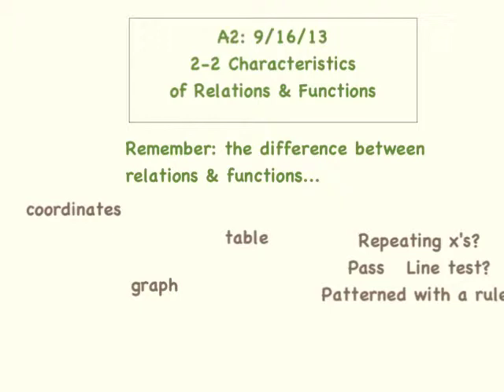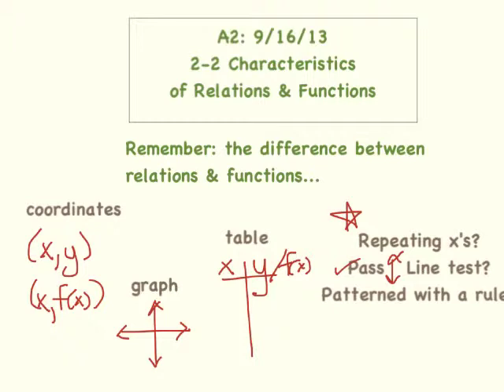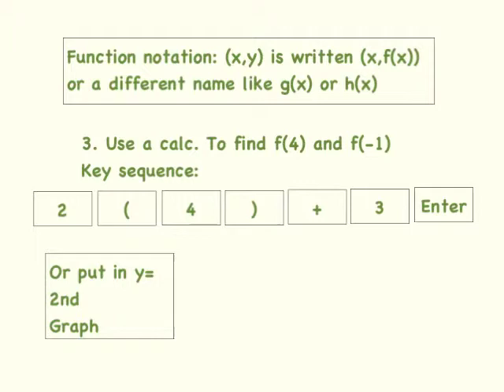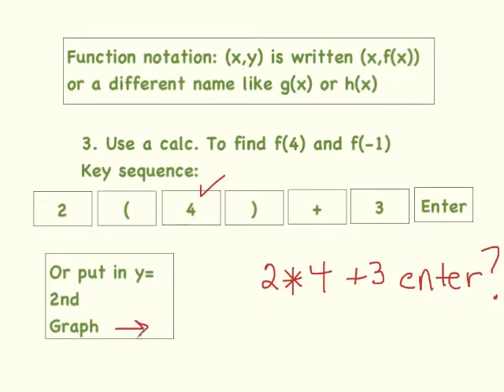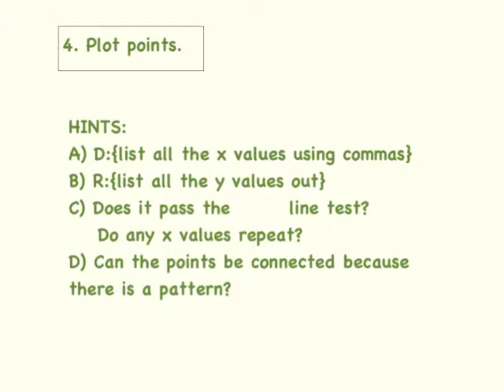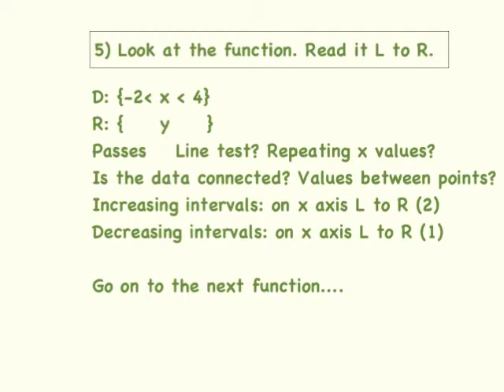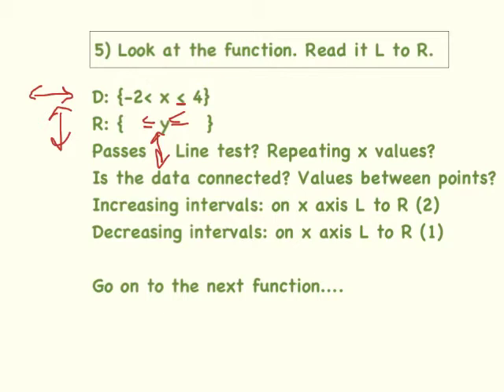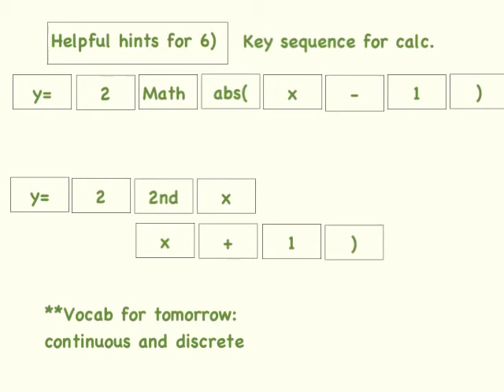Alg. 2: Sub 9-16-13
2-2 Characteristics of Relations & functions